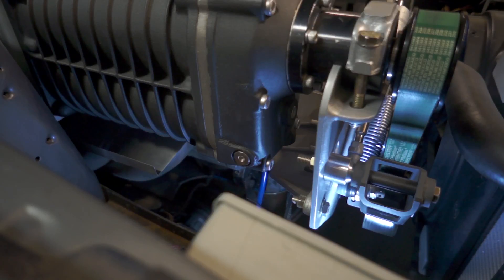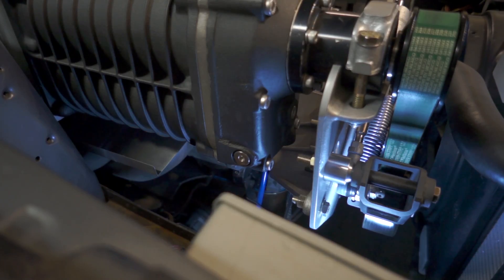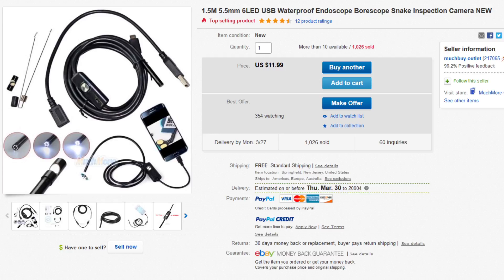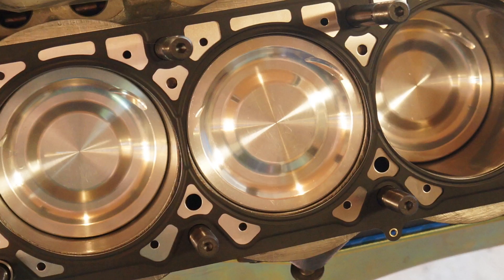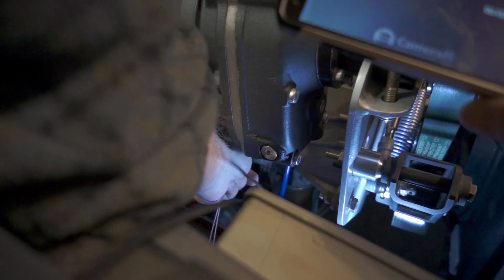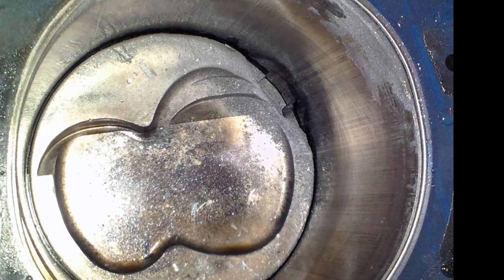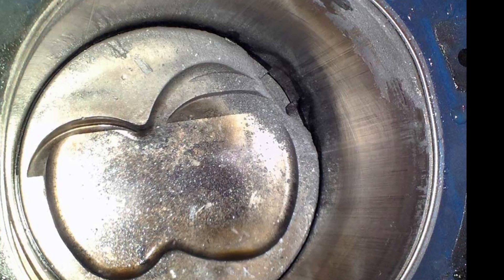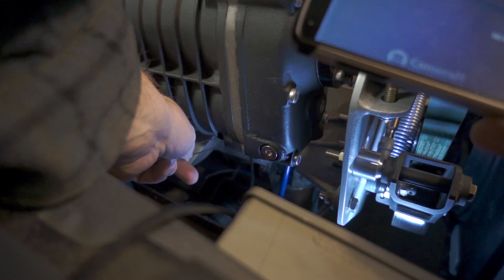Checking Pistons For Damage With $11 Ebay Borescope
We used an inexpensive borescope to verify the motor was still solid after a full season of racing.